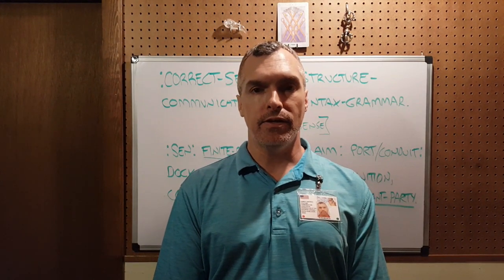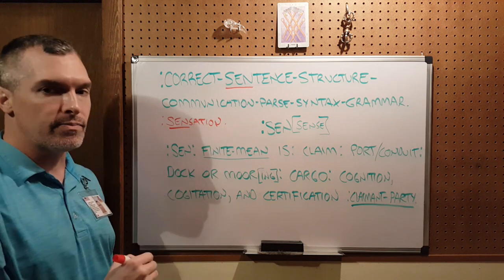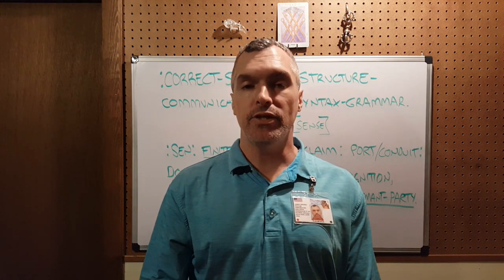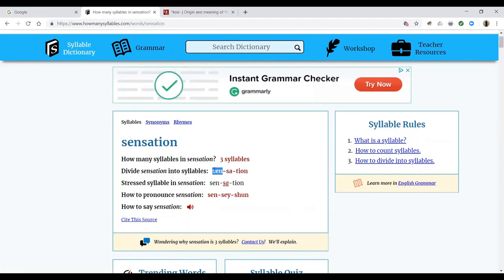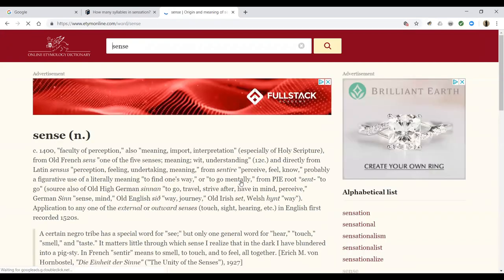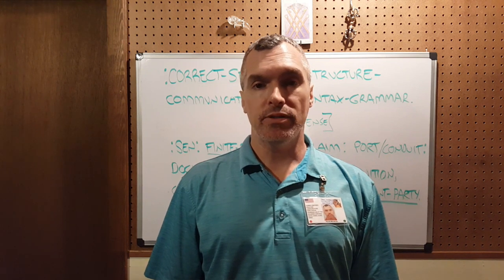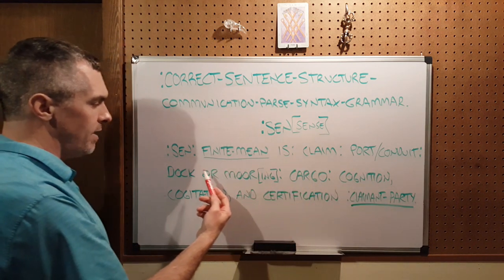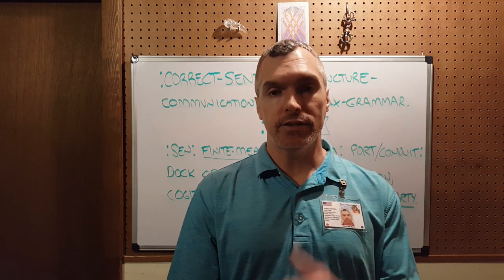:SALVAGE-CLAIM: SEN[SENSE].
FOR THE SALVAGE-CLAIM OF THE SEN[SENSE].

:~0- FOR THIS Jason-Matthew: Glass/CLAIMANT'S-SENSATION OF THE COGNITION IS WITH THESE CORRECT-SENTENCE-STRUCTURE-COMMUNICATION-PARSE-SYNTAX-GRAMMAR-CLAIMS OF THE FACTS WITH THE KNOWLEDGE BY THIS CLAIMANT/Jason-Matthew: Glass.["My claim of the facts comes from my cognition of the knowledge which originates from, and is certified and formulated by, my senses."]

:~1a- FOR THIS CLAIMANT'S-KNOWLEDGE OF THE FACTS IS WITH THIS CLAIM OF THE SALVAGE WITH THE WORD/TERM: SEN WITH THIS PUBLIC-BROADCAST OF THIS VIDEO-CREATION WITH THIS PEACEFUL AND NEUTRAL-VOLITION OF THE RULE-ŒN/1 AND RULE-ÆQUAL-PERFORMANCE BY THIS CLAIMANT AND VIDEO-CREATOR.["This is a public broadcast of my salvage claim on the word sen/sense; I mean no harm and operate with the position of peace and neutrality under the rule one and rule equal volition and performance."]
:~1b- FOR ANY CLAIM OF THE SALVAGE-DAMAGES IS WITH THE CONTACT OF THE CLAIMANT WITH THE TIME-CONSTRAINT OF THE ŒN/1-YEAR AND ŒN/1-DAY WITH BUOYS OF THE ~29-APRIL-~2019 AND ~29-~APRIL-~2020 WITH THE CONFIDENTIAL-VENUE OF THE ~ WITH THIS DROGUE-TIMELINE-KNOWLEDGE BY THIS CLAIMANT.["If this salvage claim has damaged anyone, please contact me in the confidential within one year and one day of the date of this video publication at my email address and provide details of your damages."]
:~1c- FOR THE CONVEYANCE-TERMS OF THE DAMAGE-CLAIM IS WITH THE CLAIM OF THE [AC]COMPANIMENT WITH THE SOLUTION-CLOSURE OF THE PARSE: SEN- OF THE WORD-TERM: SENTENCE BY THE CLAIMANT.["Anyone making a damage-claim must submit a solution to the use of the word 'sentence' within the correct-sentence-structure-communication-parse-syntax-grammar construct as it relates to sen, sense, sensation, sentient, etc."]

:~3a- :FINITE-MEANS: WORD-TERMS.
:~3b- :BILL, BILLS-LOAD/LADE, OR BILLS-OF-THE-LAD[ING] OF THIS FINITE-MEAN IS WITH THE CLAIM OF THIS FACT WITH THE CERTIFICATION OF THIS CONVEYANCE, LIVERY, AND CEPTION WITH THE WRIT-LOG OF THIS CONTRACT WITH THE CLAIM BY THE CONTRACT-PARTY.
:~3c- :COGITATION OF THIS FINITE-MEAN IS WITH THIS CLAIM OF THE PERFORMANCE WITH THE MECHANICS OF THE PSYCHE WITH THE CARGO OF THE THOUGHTS WITH THE VESSEL-BRAIN BY THE VESSEL-MASTER.
:~3d- :COGNITION/COGNITY OF THIS FINITE-MEAN IS WITH THIS CONTRACT OF THE MAINTENANCE WITH THIS NATIVITY-VALUE-KNOWLEDGE OF THE FUNCTION WITH A TRADE-MEDIUM BY THE CONTRACT-PARTY/PARTIES.
:~3e- :COMPANIMENT OF THIS FINITE-MEAN IS WITH A CONGRUENT-MATERIAL OF THE PERTINENCE WITH A MATTER OF THE WHOLE WITH THE FUNCTION OF THE STRENGTHEN WITH AN AUXILIARY-POSITION BY THIS CLAIM.
:~3f- :CUSTOM OF THIS FINITE-MEAN IS WITH THIS CLAIM OF THIS FORCE WITH THE FORCEMENT OF THIS CONTRACT WITH THESE CODES BY A CONTRACT-VESSEL-PORT.
:~3g- :PORT OF THIS FINITE-MEAN IS WITH THIS GATEWAY, DOOR, PASSAGE, OR THRESHOLD OF THIS PLACE AND LOCATION WITH THIS MERCHANDISE, CARGO, MANIFESTS, CHARTER-VESSELS, AND BILLS-LADE BY ALL METHODS.
:~3h- :PORTATION OF THIS FINITE-MEAN IS WITH THIS CONTRACT-CLAIM OF THE CUSTOM-CLEARANCE WITH THE DOCK OF A VESSEL WITH THE PORT BY THE CONTRACT-TERMS.
:~3i- :PORT-AUTHORITY OF THIS FINITE-MEAN IS WITH THIS CLAIM OF THE POWER OR CONTROL WITH THE MERCHANDISE, CARGO, MANIFESTS, CHARTER-VESSELS, AND BILLS-LADE OF A PORTATION WITH THIS CONTRACT BY A CLAIMANT-PARTY.
:~3j- :SENSATION OF THIS FINITE-MEAN IS WITH THIS CLAIM OF THIS CONTRACT WITH THE SEN/SENSE BY THE CLAIMANT.
:~3k- :SEN/SENSE OF THIS FINITE-MEAN IS WITH THE CLAIM OF THE PORT/CONDUIT WITH THE DOCK OR MOOR[ING] OF THE CARGO WITH THE COGNITION, COGITATION, AND CERTIFICATION BY A CLAIMANT-PARTY.

:~5- :COPY-RIGHT/COPY-CLAIM: VIDEO-FILM IS: PERPETUITY :VIDEO-CREATOR/AUTHOR AND CLAIMANT.["This video is my creation and I claim the perpetual copyright on the video."]